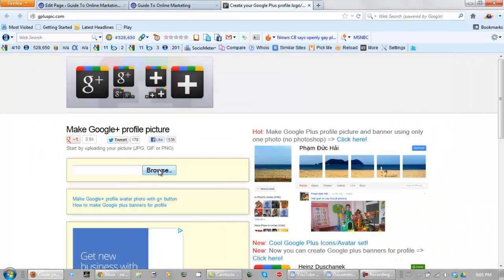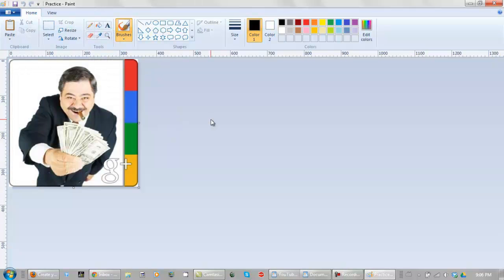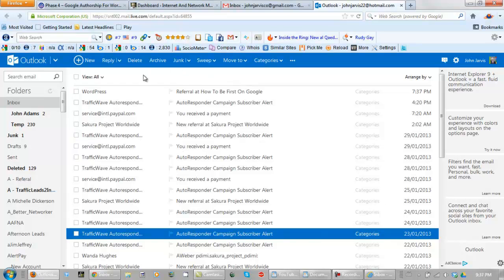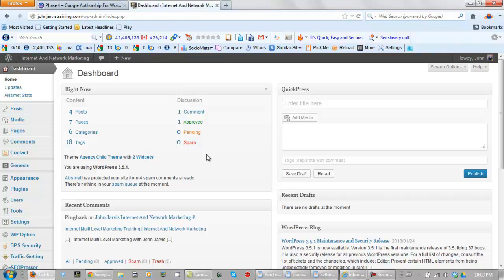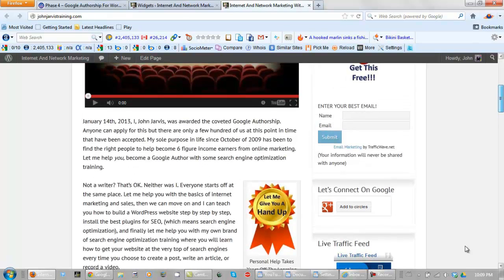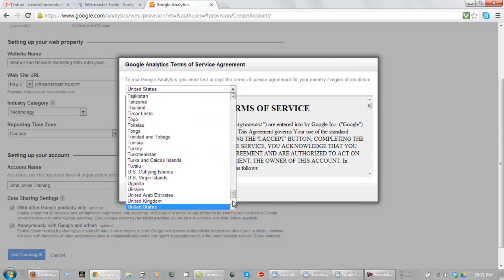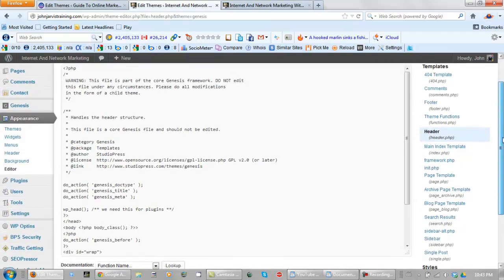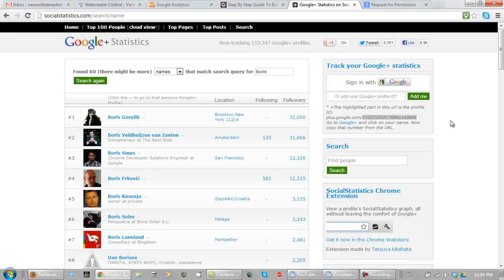Google Authorship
For HUGE domain and Hosting Discount

Google Authorship, google authorship explained, google authorship tutorial,